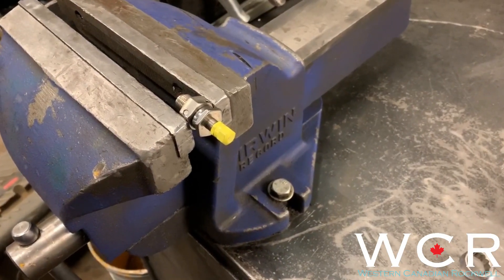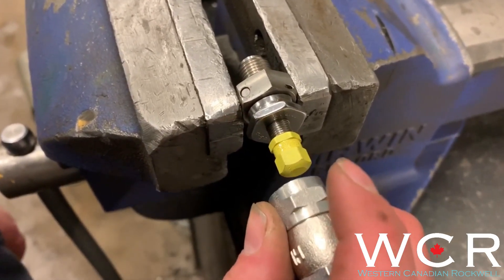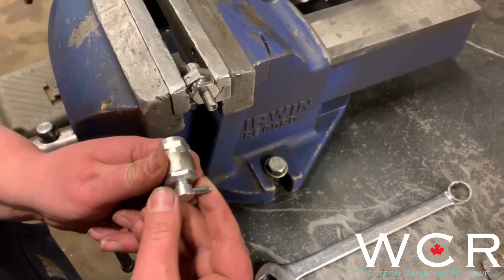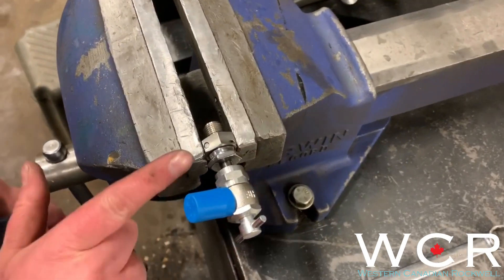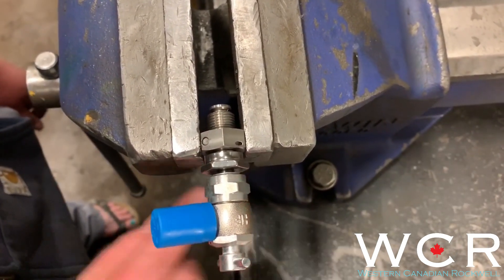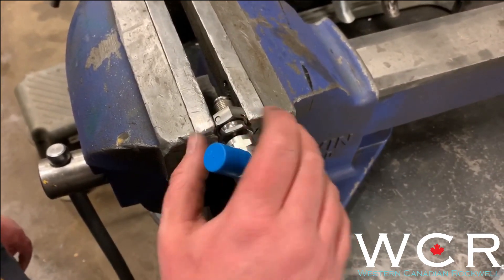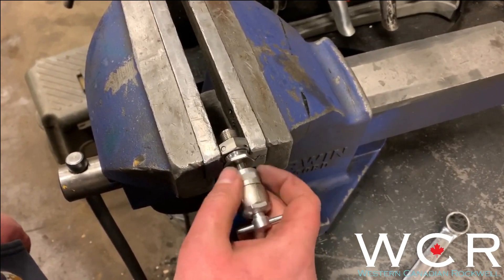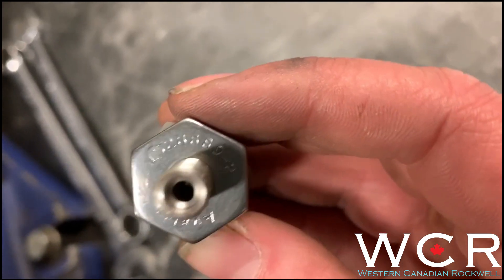Schrader Valves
Learn how to properly fill your nitrogen shocks with High Pressure Fill and Shrader Valves